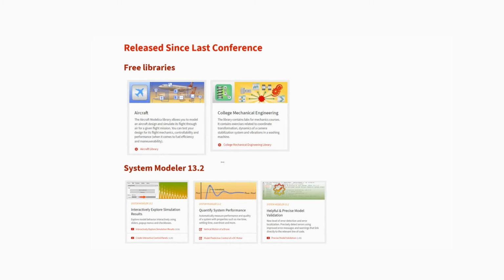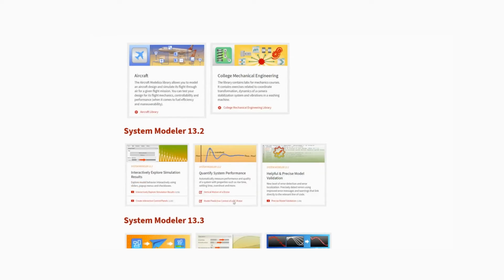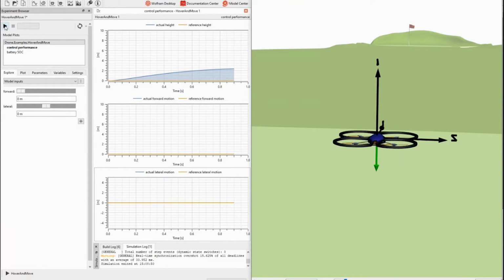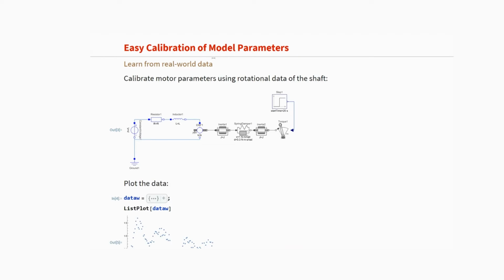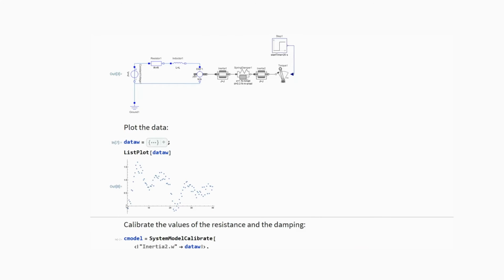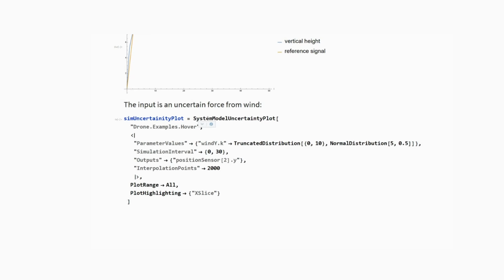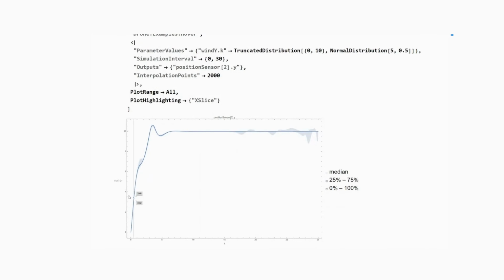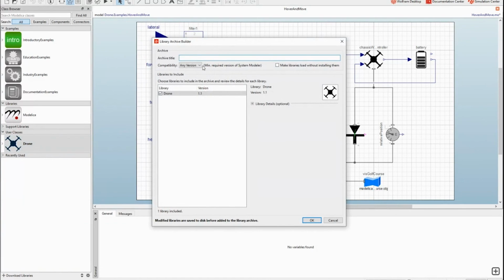System Modeler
Overview of new features in System Modeler for Version 14.